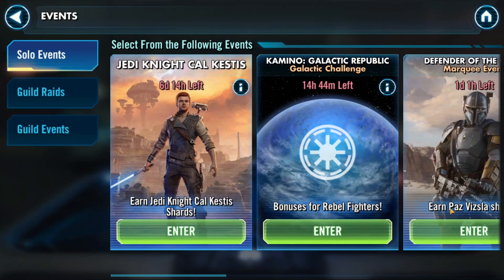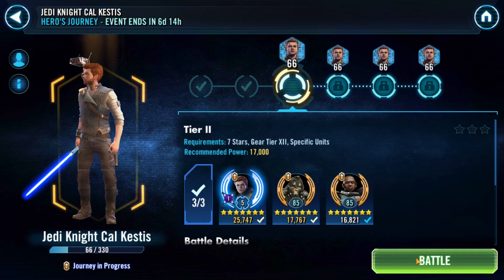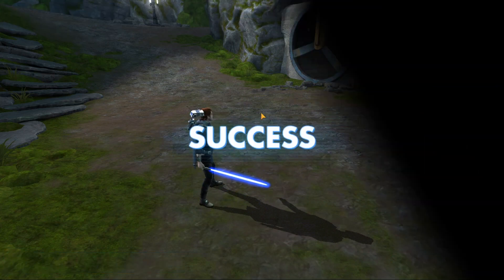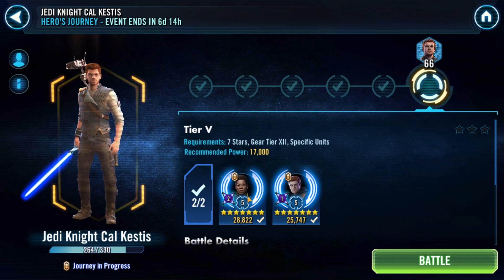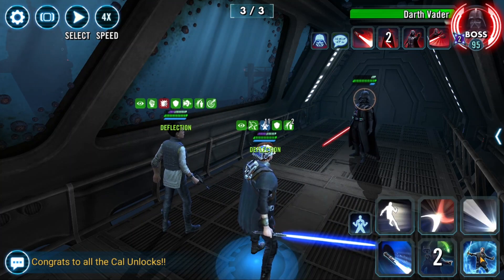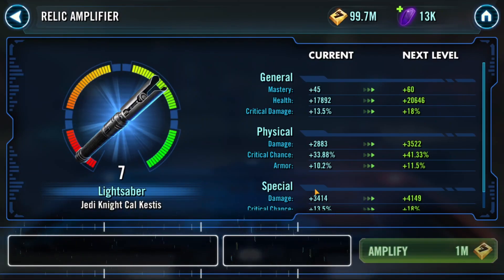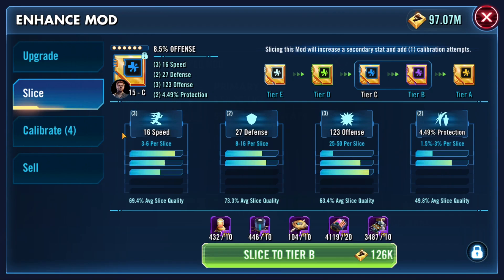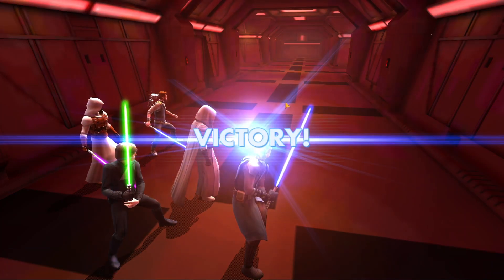Jedi Knight Cal Kestis Event Walkthrough + R8 Unlock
Jedi Knight Cal Kestis's event is FINALLY back, and we were ready. The event itself is pretty enjoyable, without much difficulty or need for remoding. JKCK himself is an absolute UNIT, and we take him up to R8 instantly to make sure we're getting the best use from him in TB (Rise of the Empire).

0:00 Welcome!
1:34 Tier 1
5:06 Tier 2
10:14 Tier 3
13:17 Tier 4
20:04 Tier 5
25:08 Unlock + Gearing
29:32 and his defense is.
29:57 Ability Unlocks
33:09 MODS
37:49 "Testing"
42:38 Final Thoughts